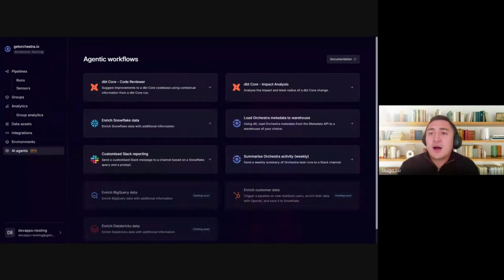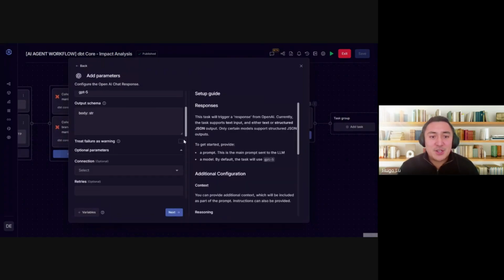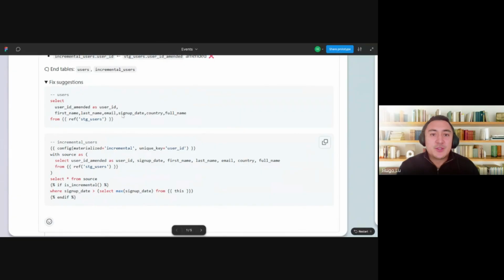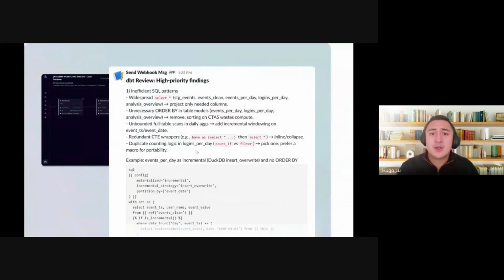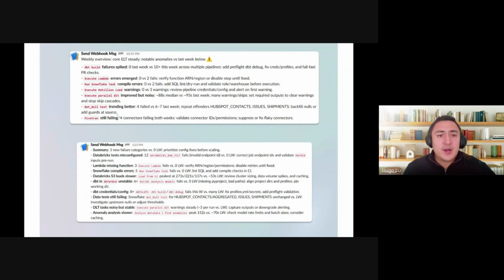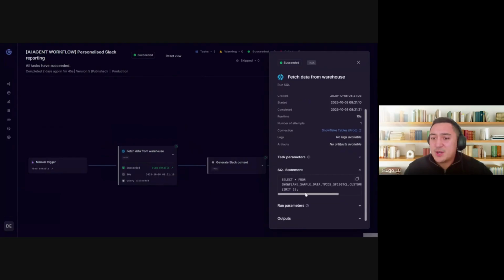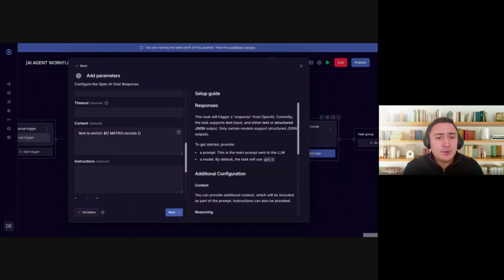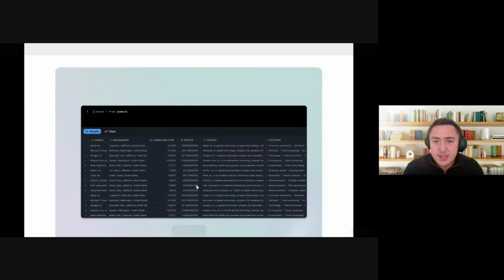Announcing AGENTIC AUTOMATIONS in Orchestra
Today we’re excited to announce the launch of the foundations for next-generation AI and Data Architecture on Orchestra: Agentic Automations.

Data People should be using AI to get more productive, reduce cost, and get data from A to B faster and more reliably. Instead, they’re spending time stitching together different tools and getting frustrated by lackluster copilots.

We’re excited to share the new ways we’ve been incorporating AI into Orchestra that aims to solve real problems for Data People.

Blast Radius: leveraging Orchestra’s metadata and agentic workflows, you can now assess the impact of a pull request to your dbt project or data ingestion code.

Code reviewer: instead of manually reviewing SQL for errors or improvements, Orchestra’s AI can now do this for you

Anomaly Detection: easily identify long-running jobs and anomalies in your data pipelines and dbt projects to reduce cost and be informed first about data pipeline and data quality errors

Data enricher: Analytics Engineers can leverage LLM integrations to enrich data using AI instead of writing complex code / regex